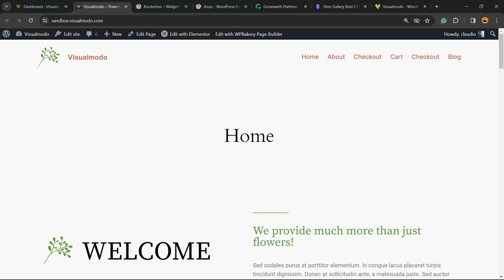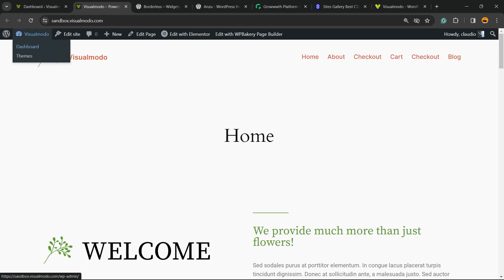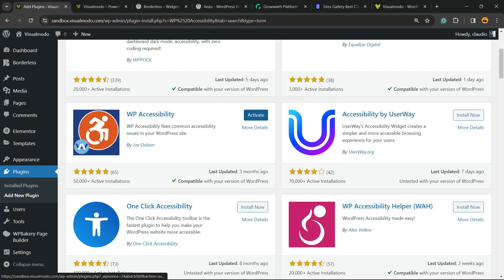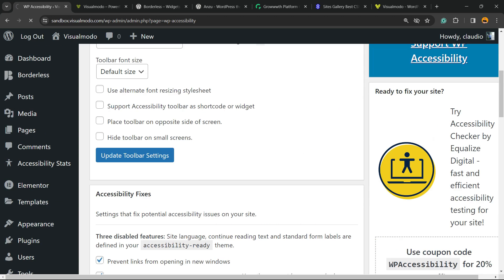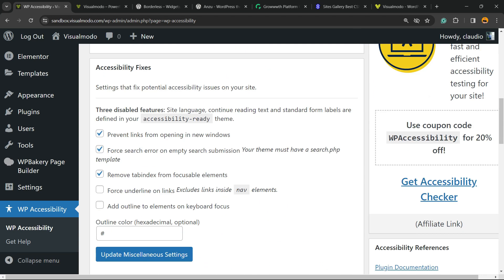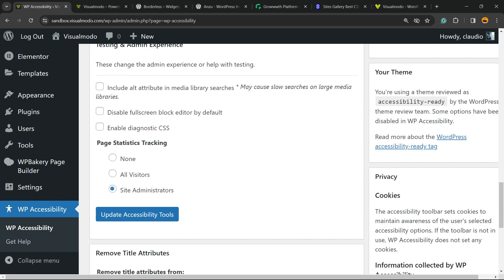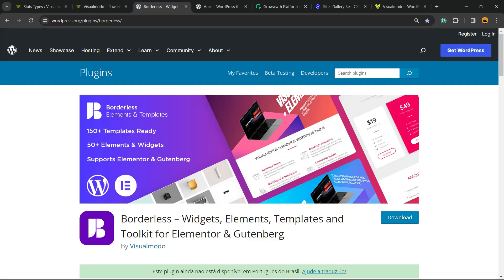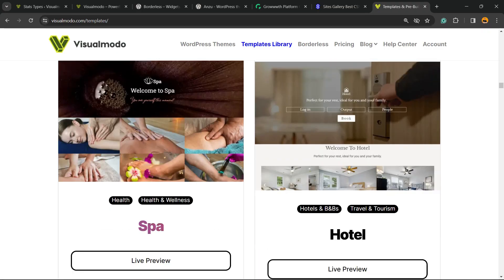How to Improve Accessibility on Your WordPress Site? ♿️ Free Solution Tutorial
Creating an accessible website is not just a good practice; it's a necessity in today's digital world. Ensuring your WordPress site is accessible means that it's usable for everyone, including people with disabilities. This video, "How to Improve Accessibility on Your WordPress Site? ♿️," is your comprehensive guide to making your website more inclusive and accessible to all users.

In this video, we'll walk you through the importance of web accessibility and break down the key principles that make a site accessible. We'll cover practical steps and tools to evaluate and enhance your website's accessibility, focusing on WordPress-specific themes, plugins, and features designed to improve accessibility. From using the right color contrasts and font sizes to ensuring navigation is keyboard-friendly and content is screen reader-friendly, we'll cover it all.

You'll learn how to:
Understand the principles of web accessibility and why it's crucial for your site.
Conduct an accessibility audit of your current WordPress site.
Choose and customize WordPress themes for better accessibility.
Utilize plugins that enhance the accessibility of your site.
Create content that is accessible to a wider audience, including adding alt text for images and using accessible tables.
Test your website for accessibility compliance and make ongoing improvements.
Whether you're a website owner, a developer, or a content creator, this video will equip you with the knowledge and tools to make your WordPress site welcoming and usable for everyone. Join us in making the web a more inclusive place, one site at a time.

Together, we can build a more accessible digital world.